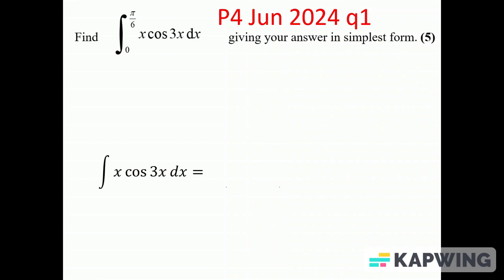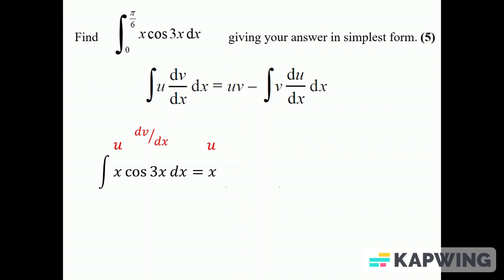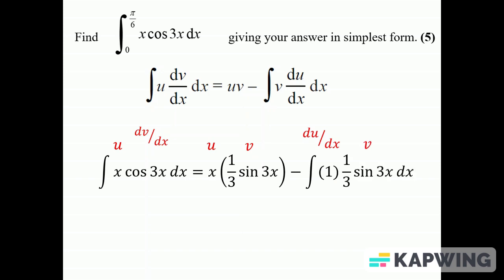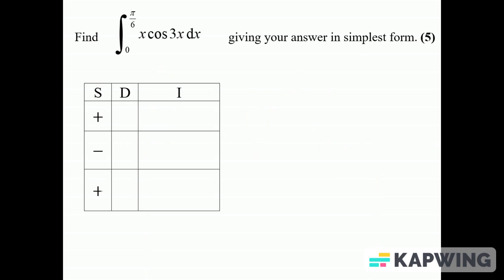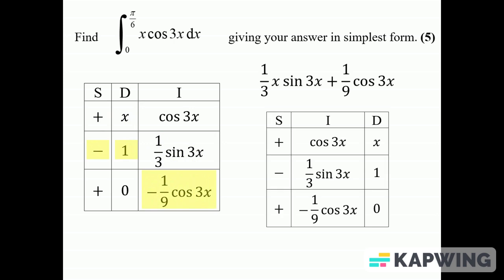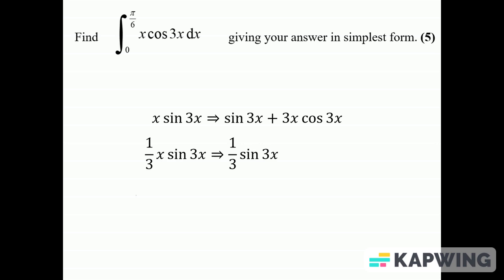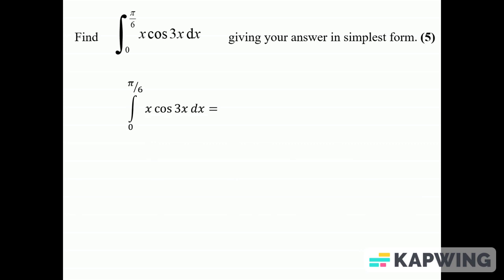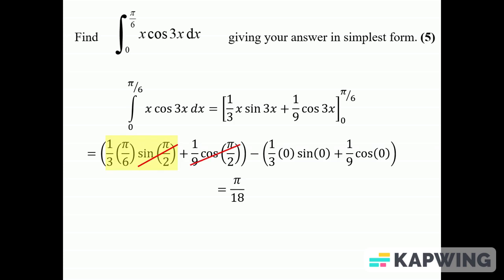P4 Jun 2024 q1 integration parts tabular other method